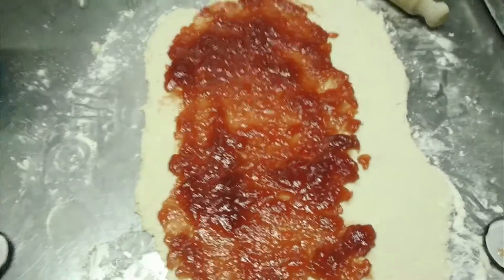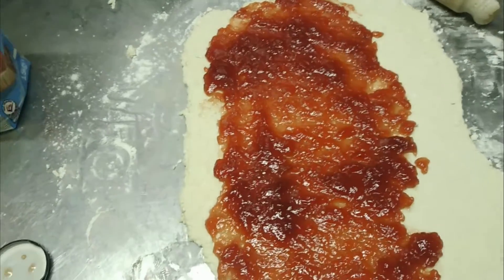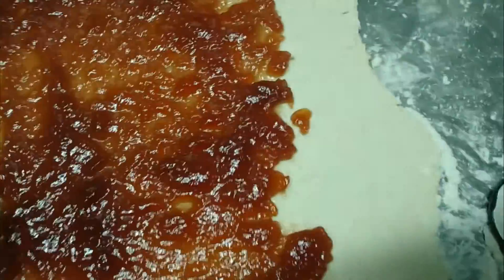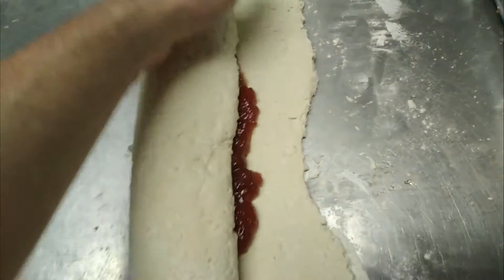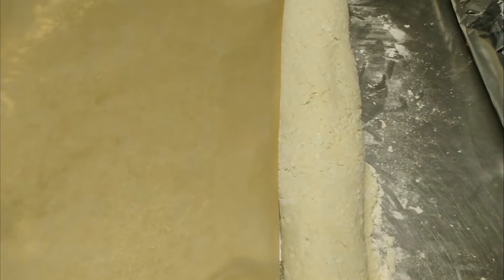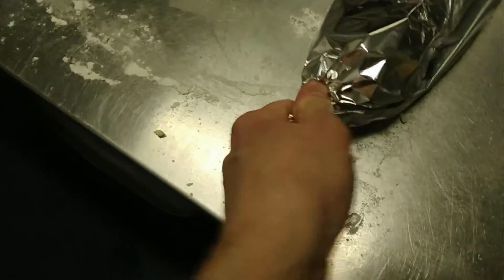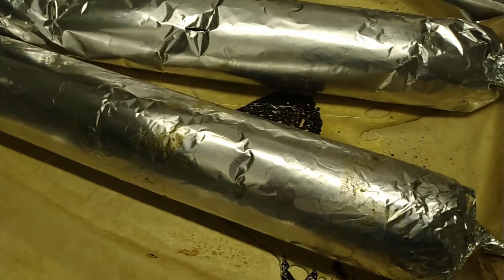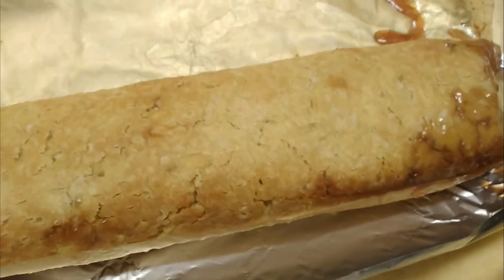Jam Rolly Polly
I normally roll up the Rolly Polly and cook it uncovered but it can bake a little hard, so lets try double wrapping it in baking parchment and foil. Cooks at 160c for 2 hours.

10 Portions
200g suet
400g Self Raising Flour
400g Jam